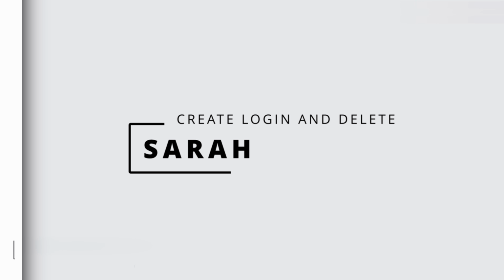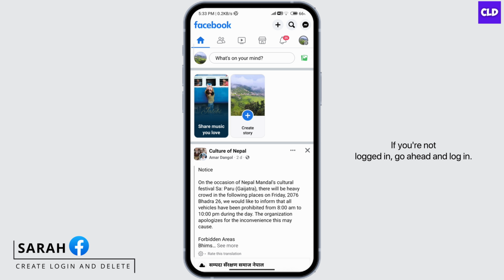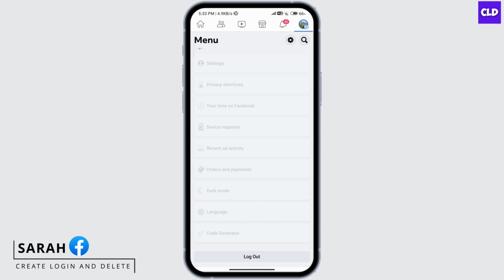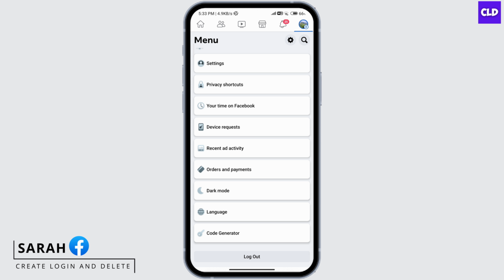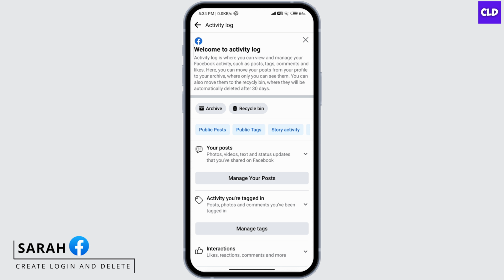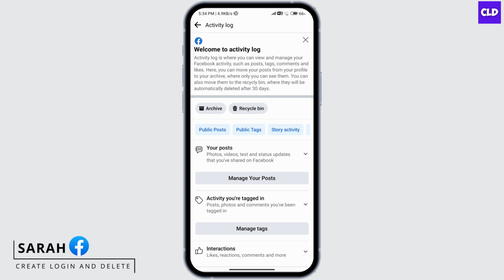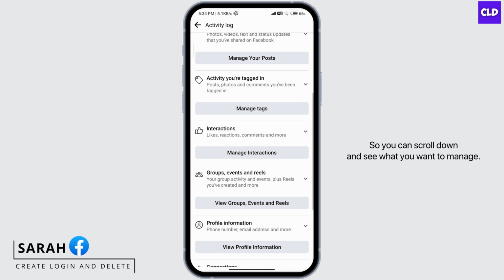Where To Find Activity Log On Facebook App? (EASY)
In this video, we'll provide you with a step-by-step guide on how to easily access your activity log within the Facebook app. Whether you're using the app on your smartphone or tablet, these instructions will help you navigate to your activity log and explore your Facebook history.

👋 Welcome to Create Login And Delete! In this tutorial, we'll guide you through the easy process of finding the activity log on the Facebook app in 2023. If you're looking to review your past interactions, posts, and activities on Facebook, you're in the right place.

Tips for Finding Activity Log on Facebook App
If you find this tutorial helpful, consider giving the video a thumbs up and sharing it with others who might also want to better understand their Facebook activities.

📱 Timestamps:

0:00 - Introduction
0:05 - Importance of Accessing Activity Log
0:10 - Steps To Find Activity Log On Facebook App